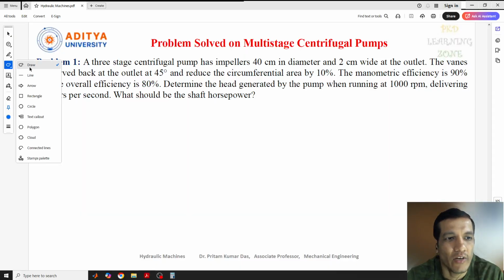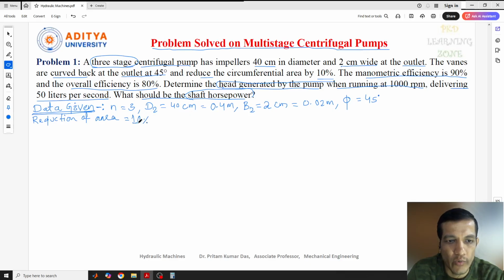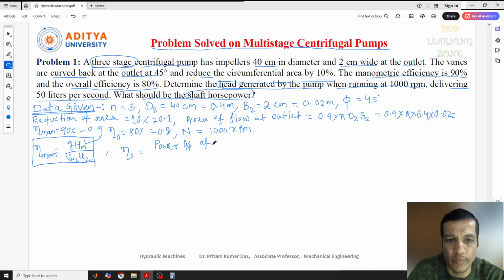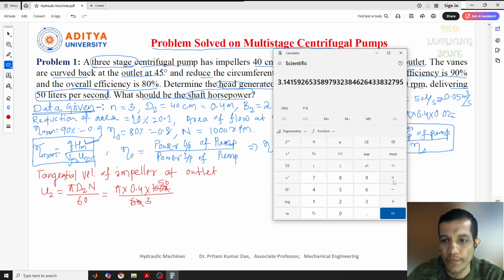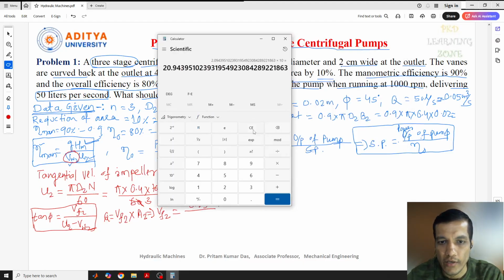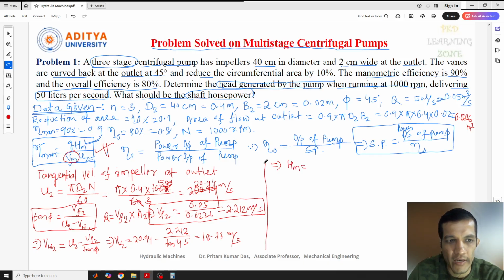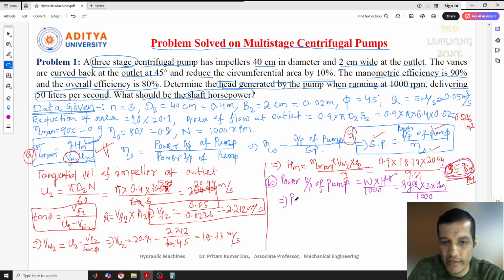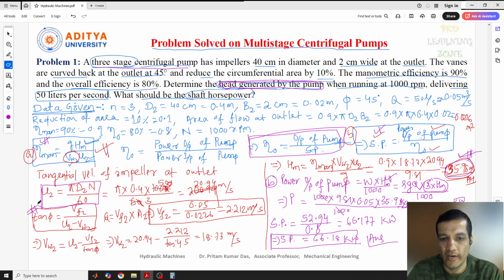Lecture 71 Problem Solved on Multistage Centrifugal Pumps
In this lecture, the following points are discussed:
Problem Solved on Multistage Centrifugal Pumps

Problem 1: A three stage centrifugal pump has impellers 40 cm in diameter and 2 cm wide at the outlet. The vanes are curved back at the outlet at 45° and reduce the circumferential area by 10%. The manometric efficiency is 90% and the overall efficiency is 80%. Determine the head generated by the pump when running at 1000 rpm, delivering 50 liters per second. What should be the shaft horsepower?